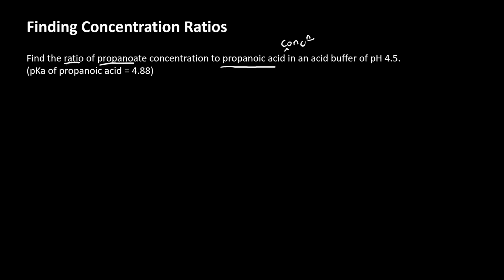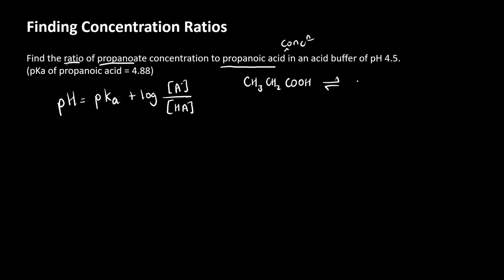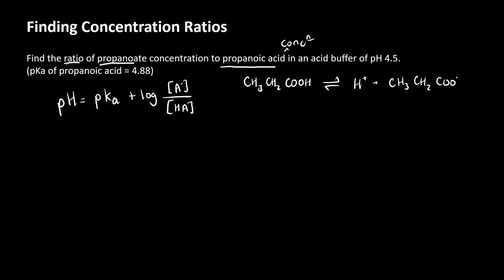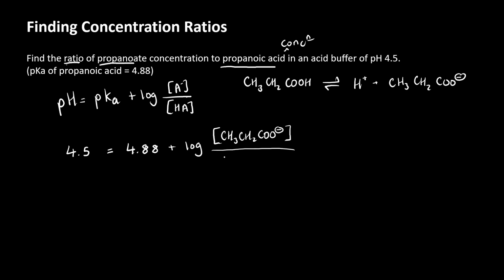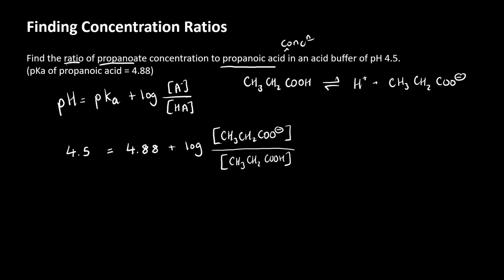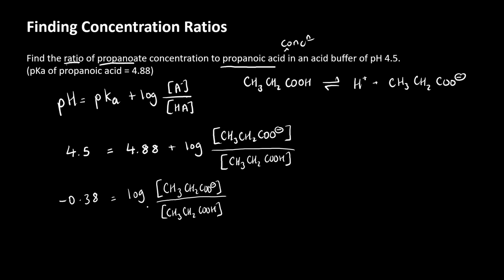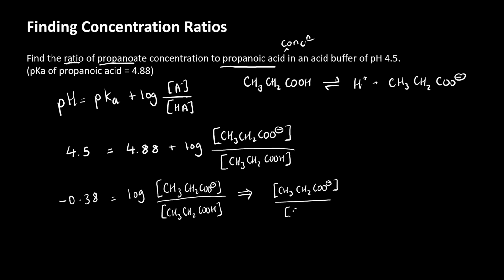(RV) A-Level Chemistry: Ratio of Concentrations Question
Applying the Henderson-Hasselbalch equation to find the ratio of an acid to a conjugate base in its buffer solution.

(RV = Requested Video)